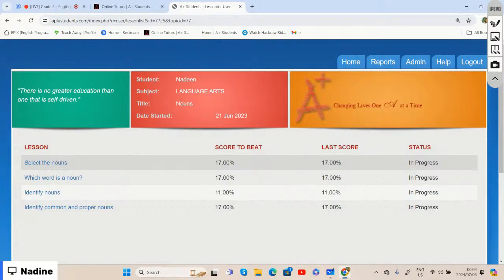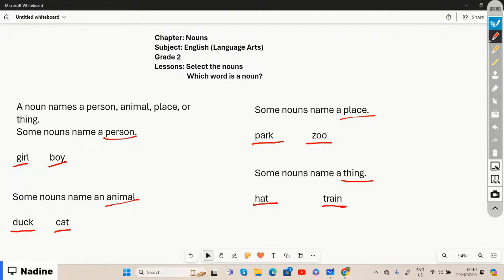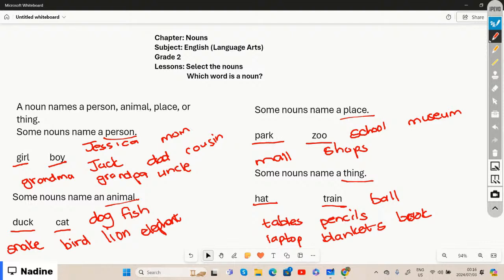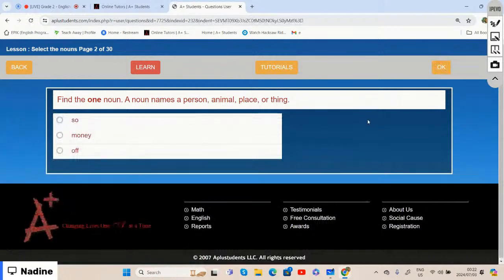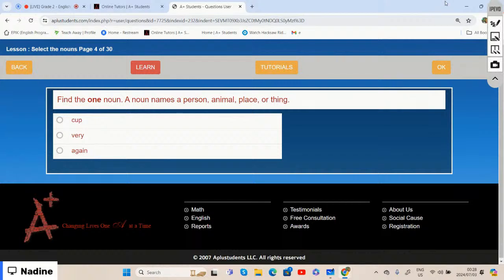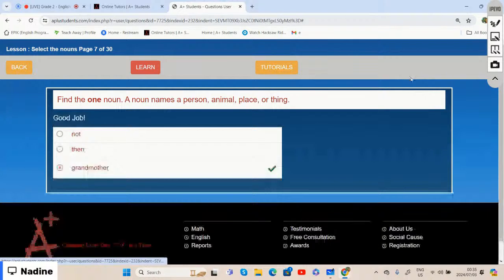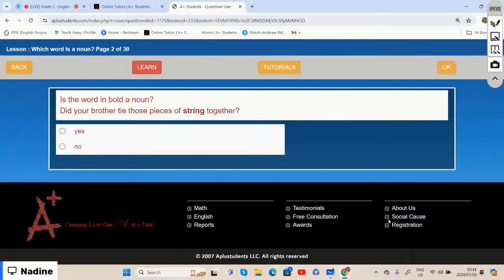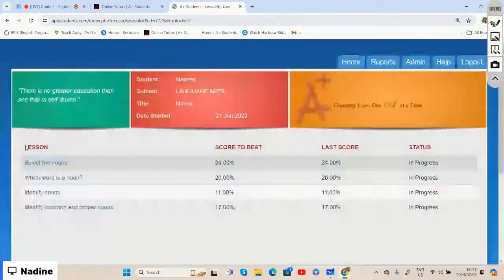Grade 2 - English: Nouns